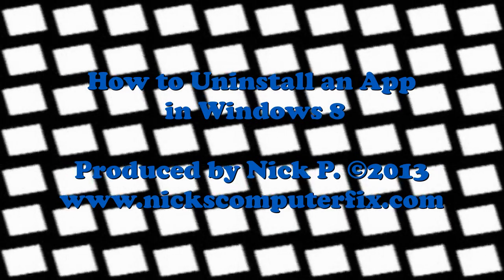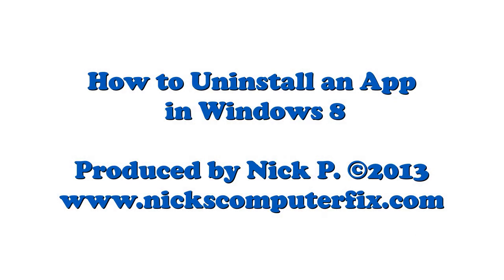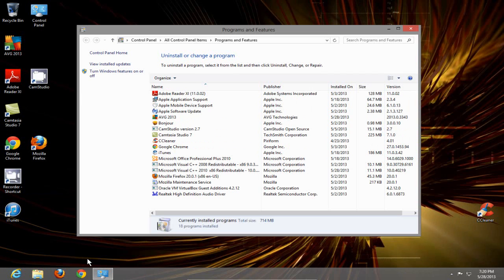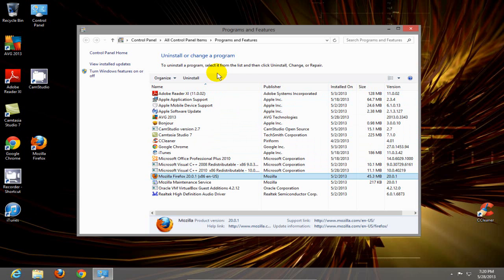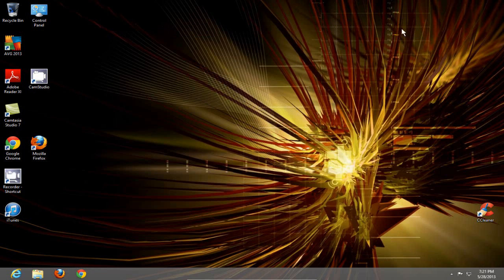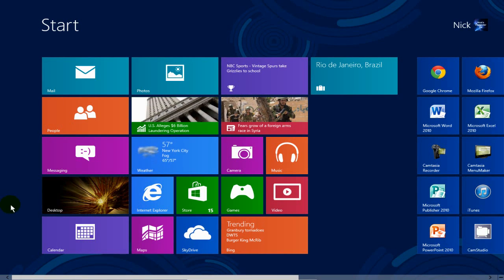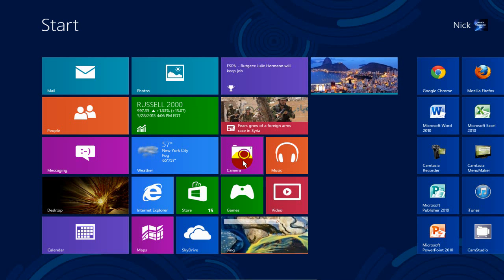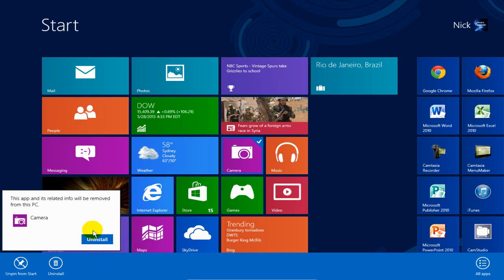Windows 8 How to Uninstall Programs - Uninstall Apps on Windows 8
A quick tutorial on how to uninstall a program on Windows 8. In this short video see how to uninstall an App in Windows 8. How to uninstall Applications from Windows 8 is easy to learn and do. In this software tutorial see how within Windows 8 how to uninstall an App like a Professional.